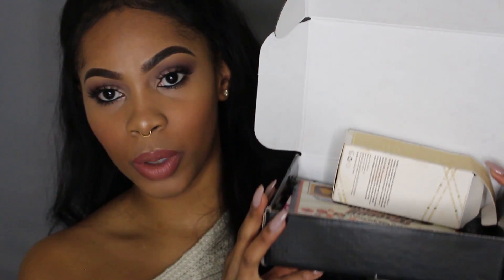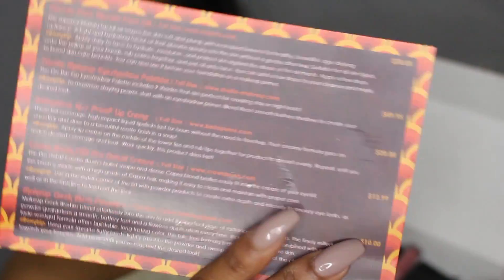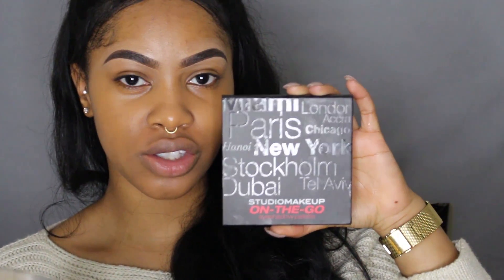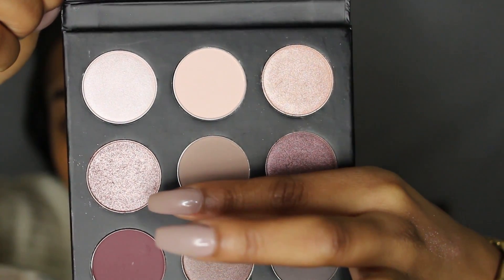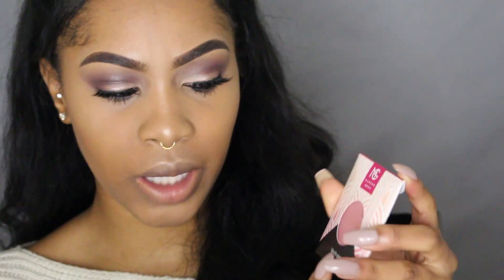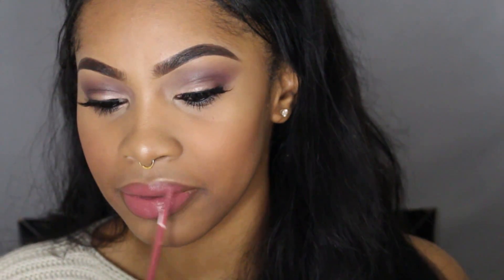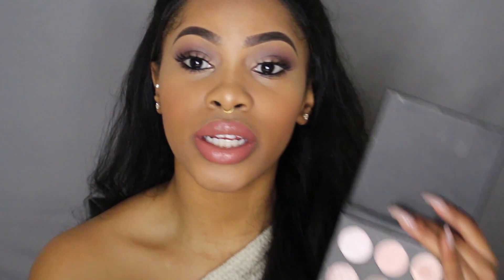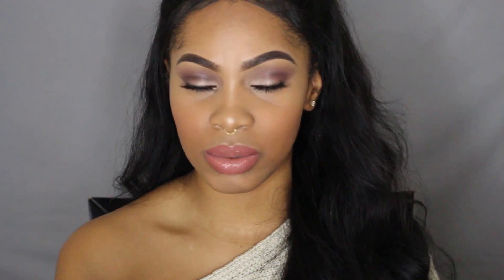Boxycharm Unboxing & Tutorial | Makeupgeek & more!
Products from Boxycharm:

Pure Marula Facial Oil
StudioMakeup on-the-go Eyeshadow Palette
Bella Pièrre Kiss Proof Lip Crème
Makeup Geek Blush Pan - Spell Bound
Crown Pro Crease Blending Brush

OTHER PRODUCTS USED:
ABH Brow Definer - Ebony
ABH Dipbrow - Dark brown
Black Opal foundation - Truly Topaz
ABH foundation stick - Caramel
Kat von D concealer - M27 Warm
Wet n wild contour stick - Where's Walnut
ABH Contour Kit - Medium to tan
Laura Mercier Invisible translucent setting powder
Maybelline Masterfix setting spray
ABH glowkit - Moonstone
Mac naturally transformed (nude lipstick)
NYX intense butter gloss - Peanut Brittle

INFO:
Camera: Canon Rebel T5i
Editing: Abobe Premiere Pro CS6
Country: Toronto, Canada (Brampton)